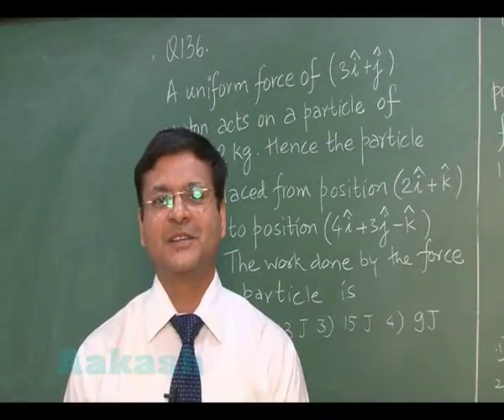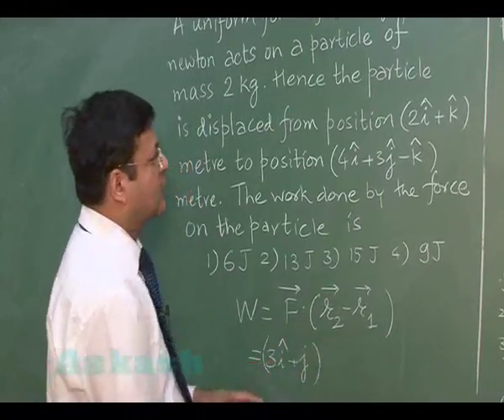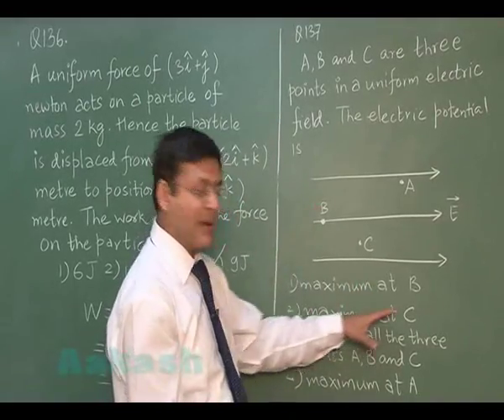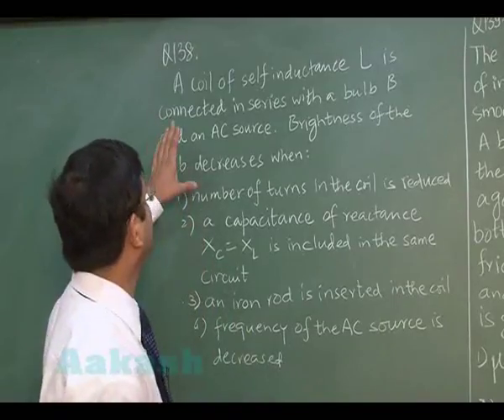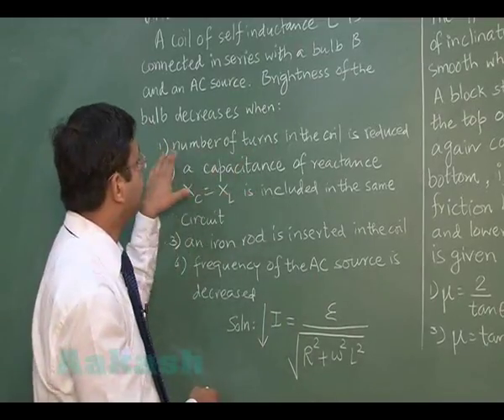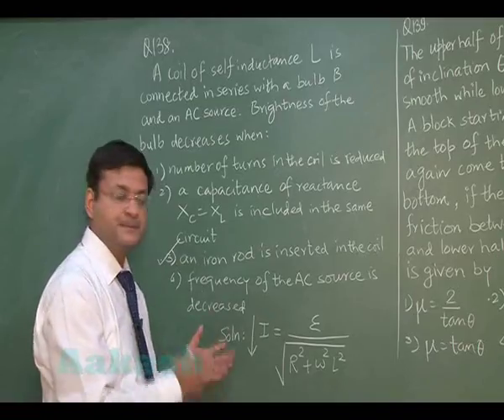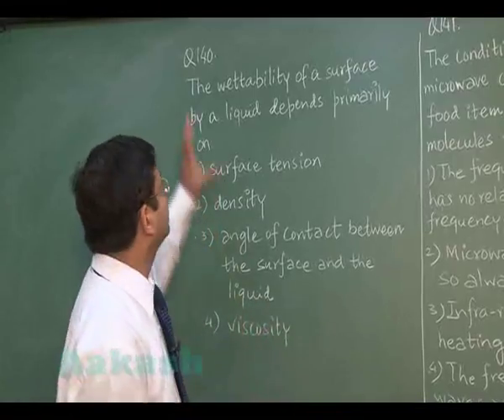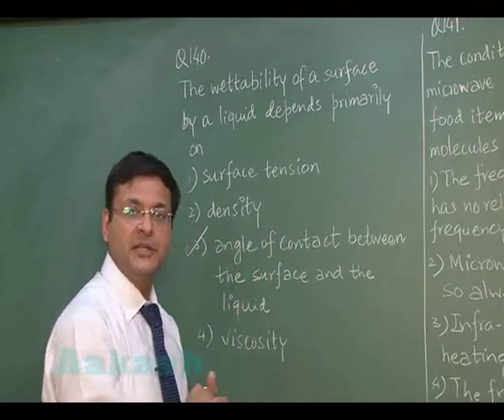NEET-2013 Video Solution (Physics:Question 136 to 141) Code-X by Aakash Institute